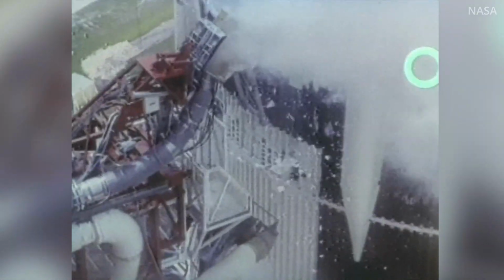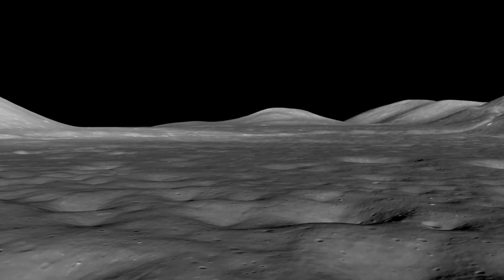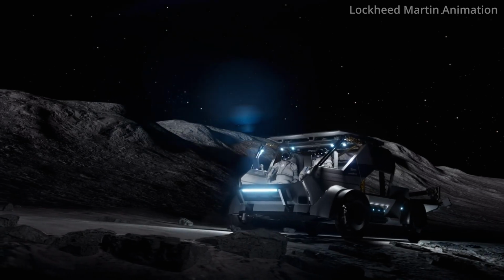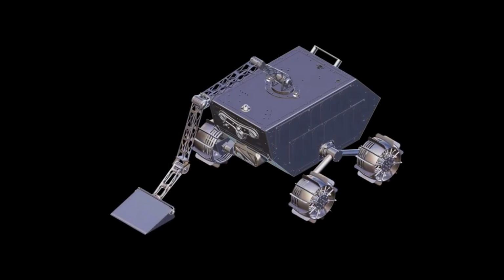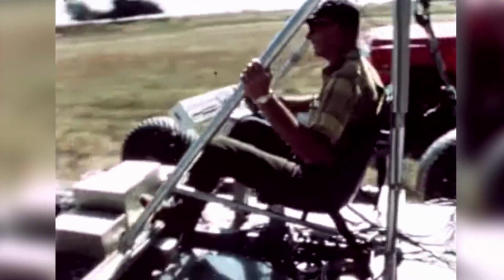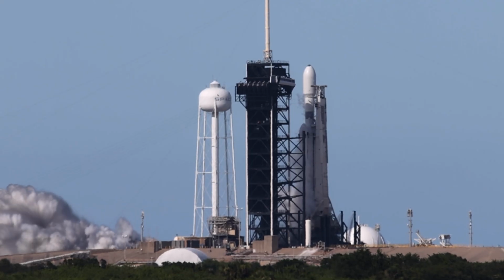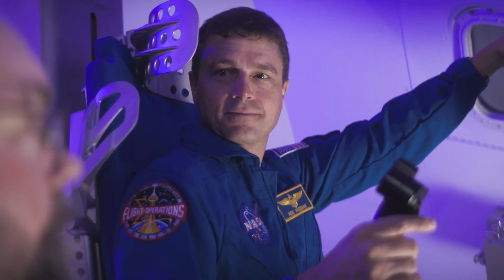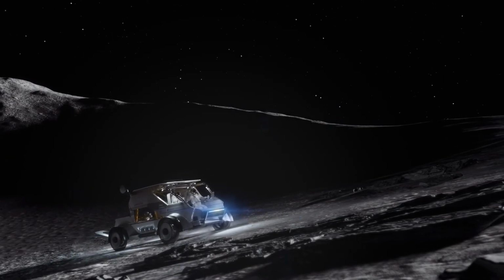Lunar Outpost competes to build NASA's next lunar rover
NASA is looking at the future maturation of its Artemis program and a key part of that is creating more dynamic ways to travel about the Moon's surface. To that end, America's space agency is looking to contract with a commercial provider to build the next generation version of the Lunar Roving Vehicle used during later Apollo mission.

Three companies are leading teams to compete for the Lunar Terrain Vehicle contract. Starting in April 2024, they began working on a feasibility contract to put forward their best take on a vehicle that will need to operate on the Moon, both with and without astronauts on the Moon.

Spaceflight Now spoke one-on-one with Lunar Outpost CEO Justin Cyrus about their Lunar Dawn vehicle and the team his company assembled to try and win NASA's backing to take it to the Moon.

This coverage is made possible by the support of our members.